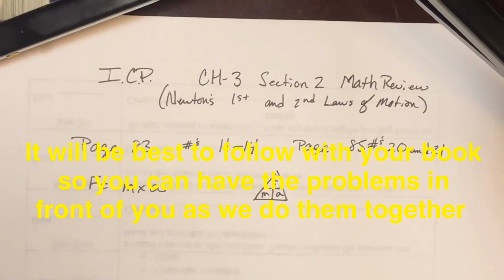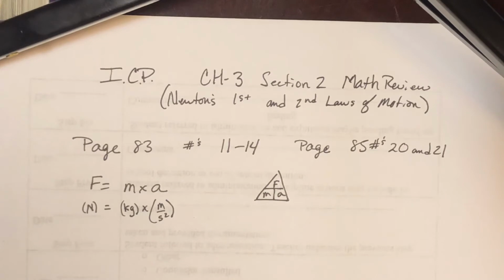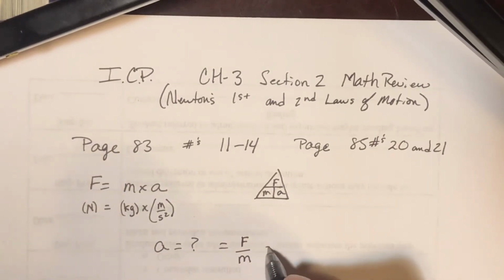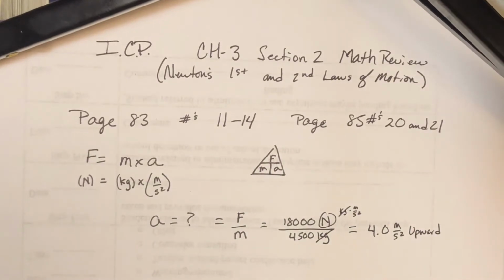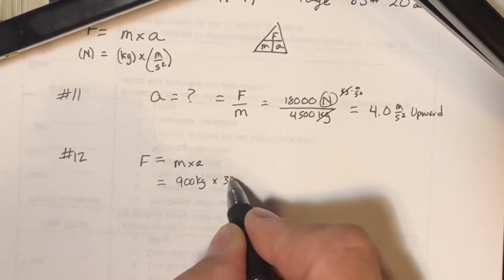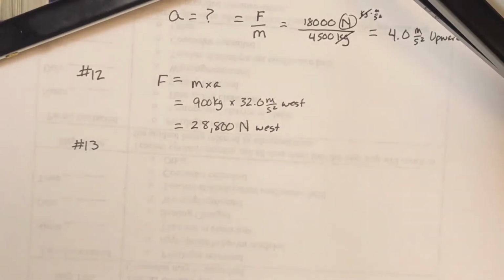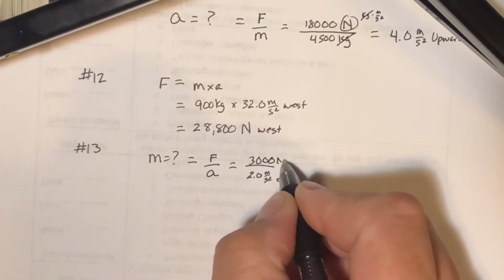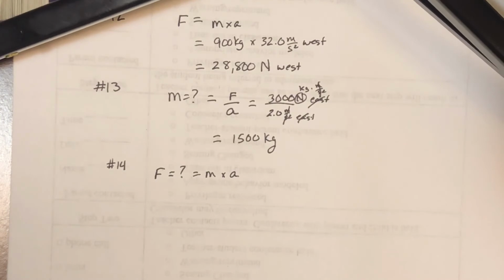ICP CH-3 Section 2 Math Review